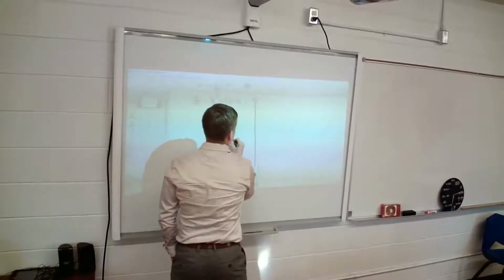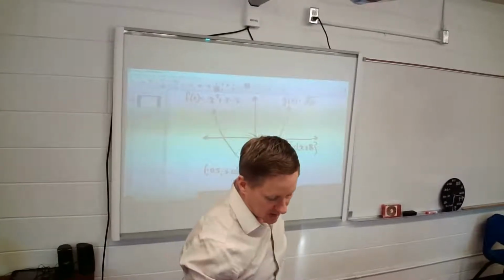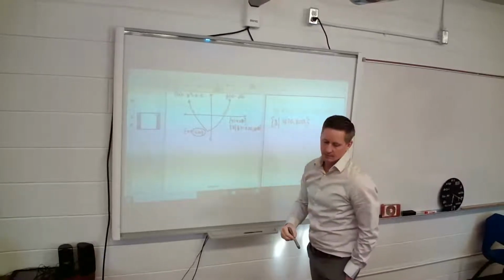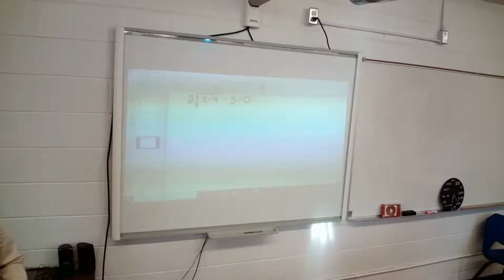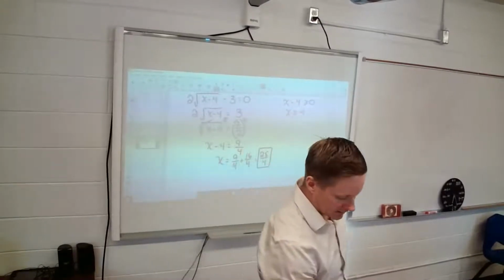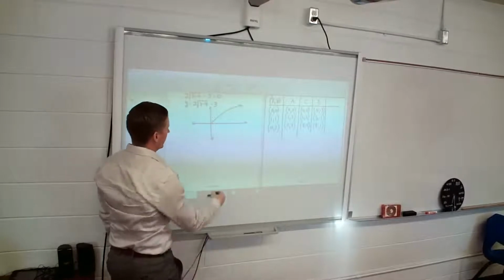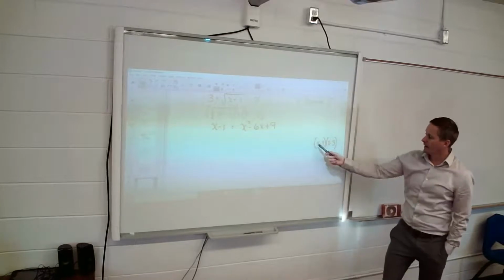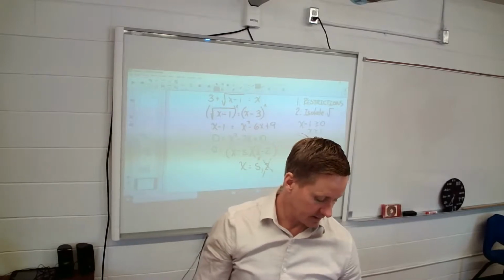March 2, 2022 Precalculus 40S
Continued work on square root functions and graphing rooted graphs.